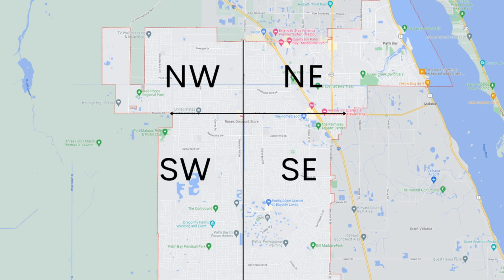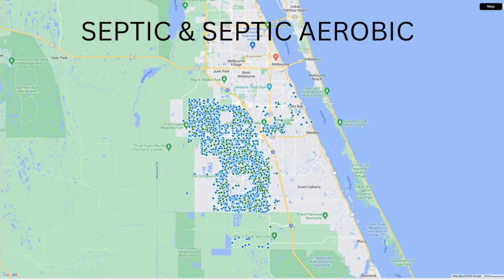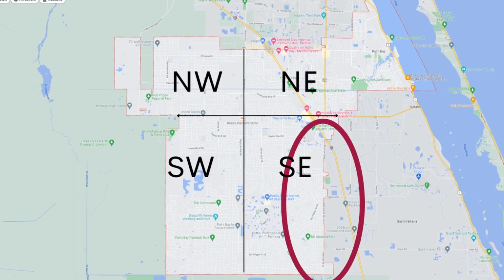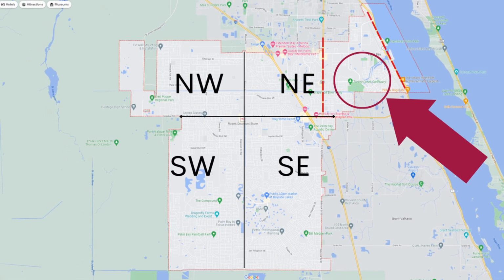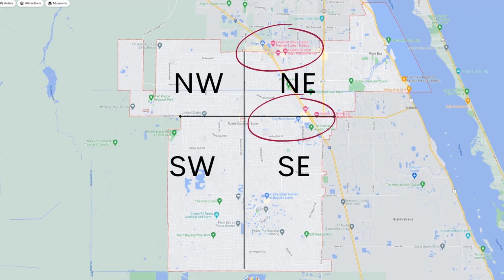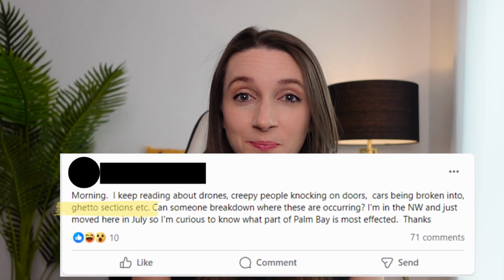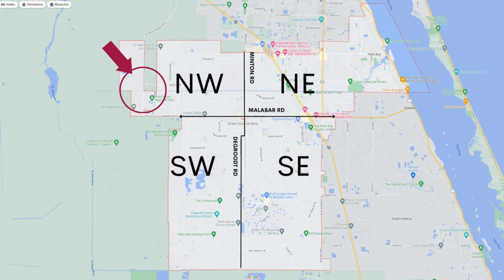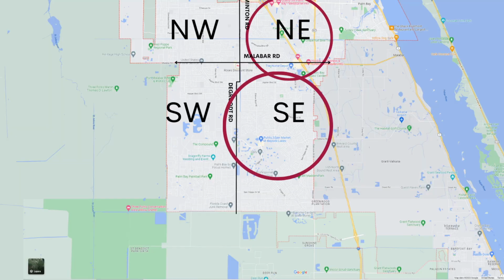Avoid Moving to THESE Areas of Palm Bay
If you're moving to Palm Bay, Florida, but aren't sure where to live in Palm Bay, this video is for you! Living in Palm Bay is amazing (Josh and I actually live in the NE quadrant), but each quadrant differs and you may want to avoid certain areas based upon what you are looking for. In this video, I go over all of the areas you may want to avoid!

✅ Alexandra Shupe - Call, Text, or Email anytime!
🤓 Realtor & Former FBI Intelligence Specialist
🌟 Add me on Instagram: @alexandrashupe

CHAPTERS:

00:00 - Intro
00:37 - Avoid septic & well
01:36 - Avoid traffic
02:22 - Avoid populated areas
03:10 - Avoid traveling to shopping areas
03:37 - Avoid construction noise
04:08 - Avoid loud noises
04:58 - Outro